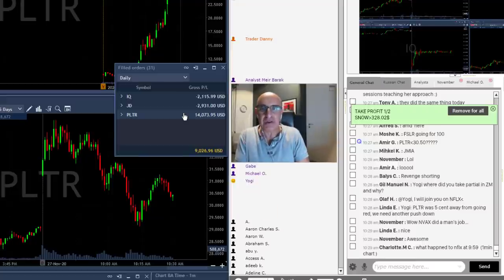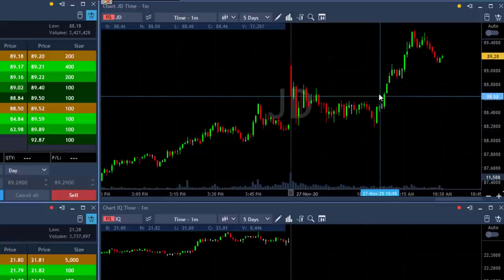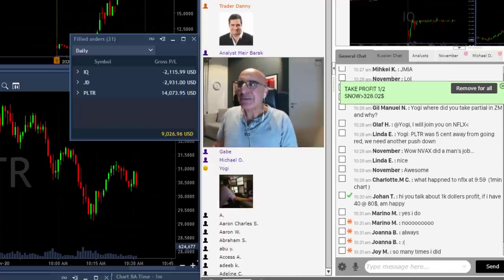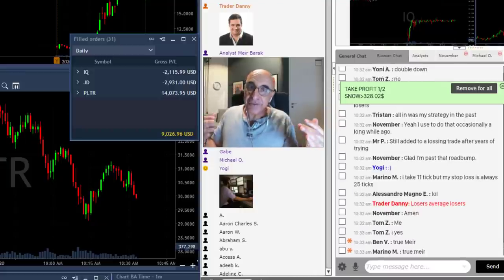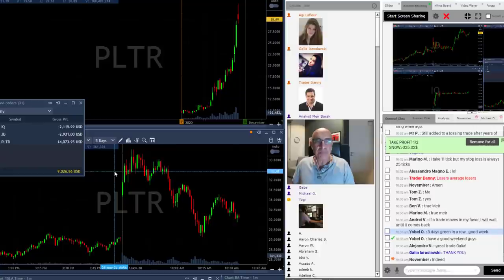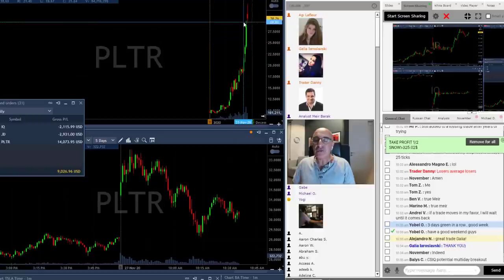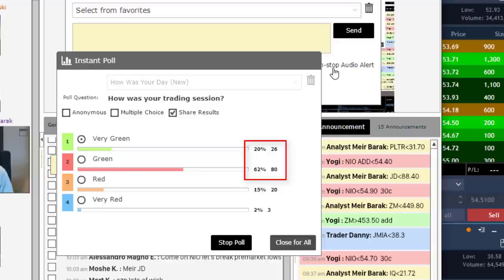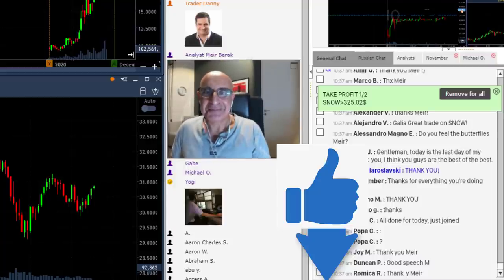THE ART OF LOSING SMALL